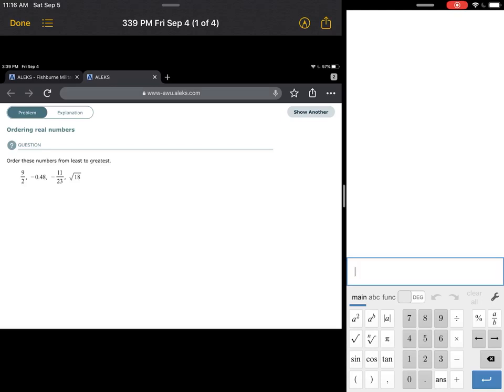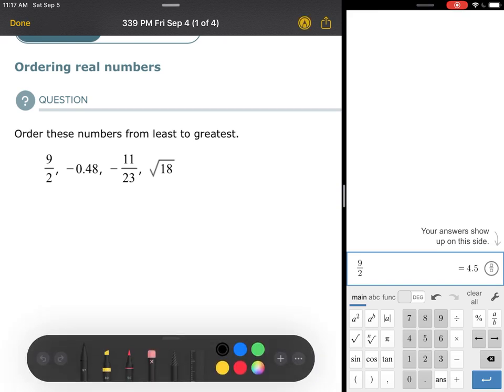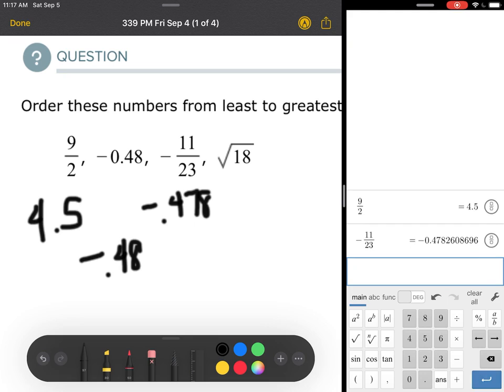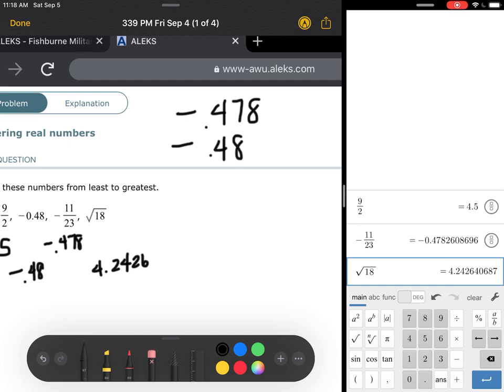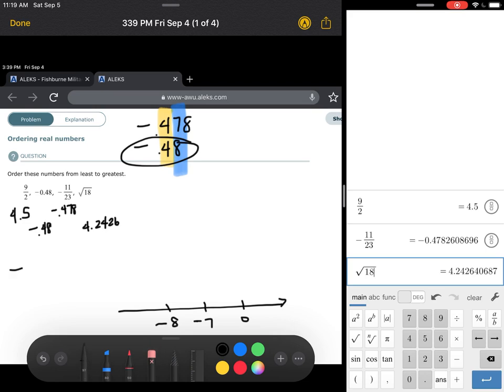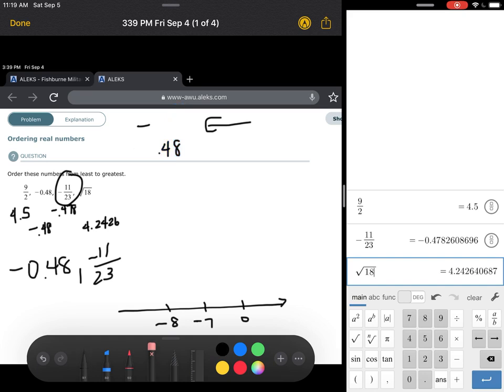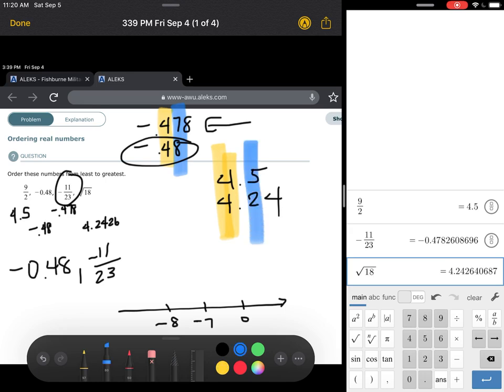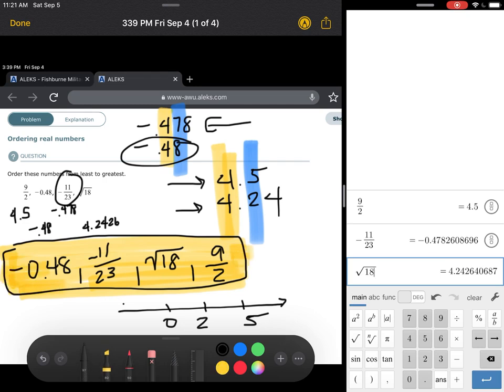Algebra 1 ordering real numbers